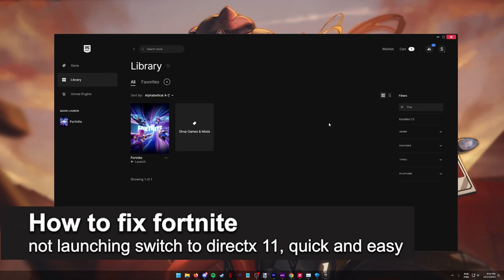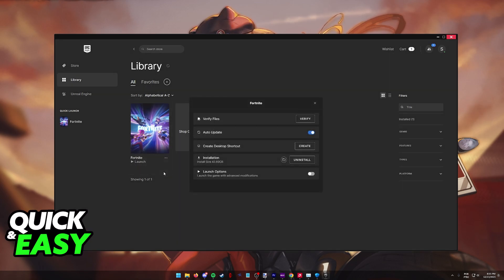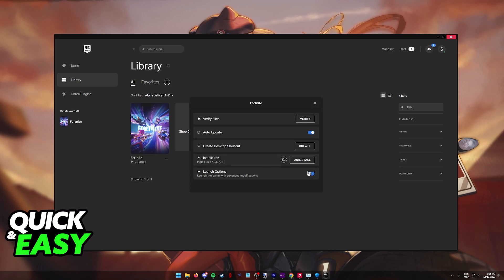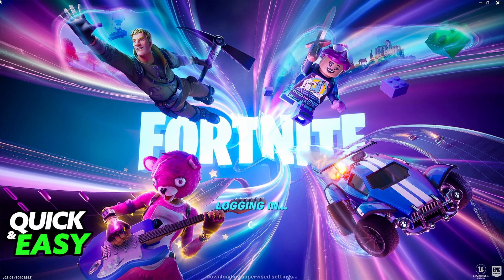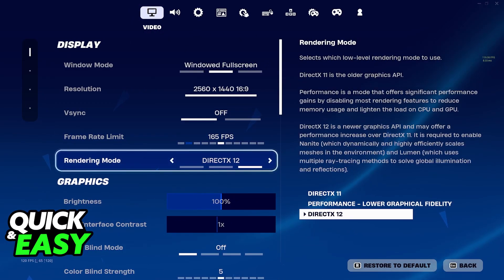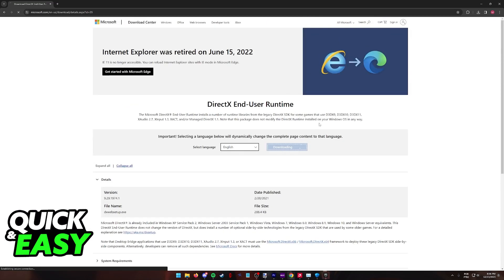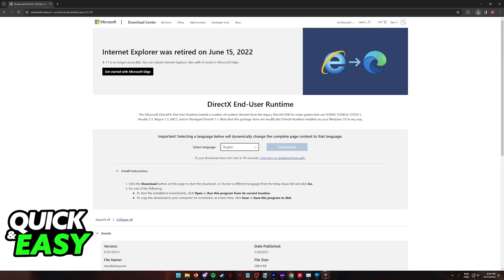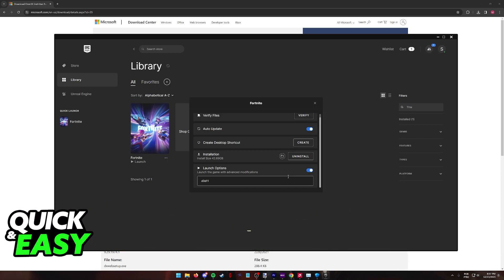How To FIX Fortnite Not Launching Switch to DirectX 11 (EASY!)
How To FIX Fortnite Not Launching Switch to DirectX 11

I will solve your doubts about how to fix fortnite not launching switch to directx 11, and whether or not it is possible to do this.

I hope I have helped you with the video!